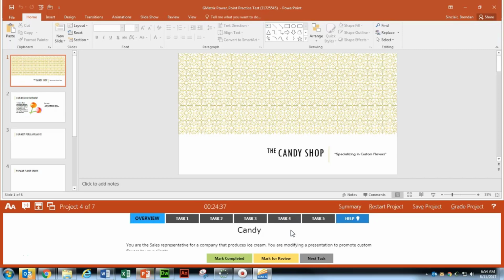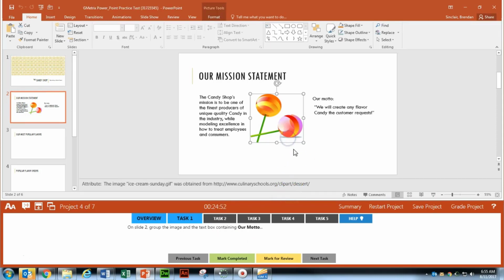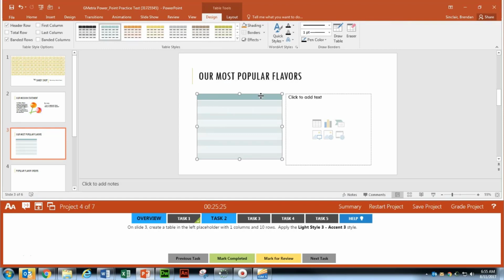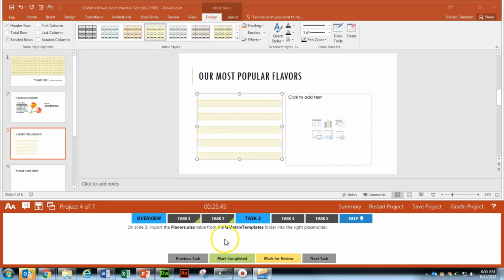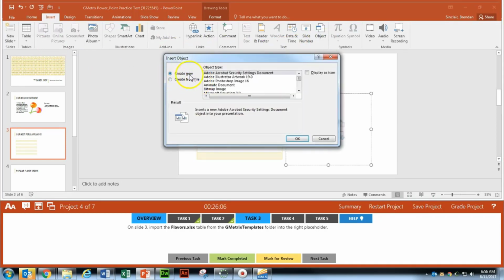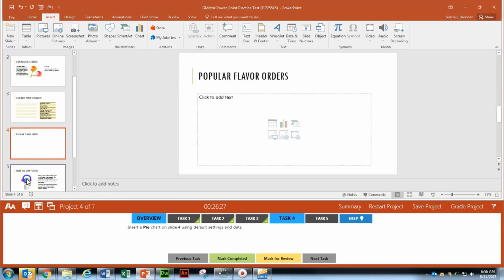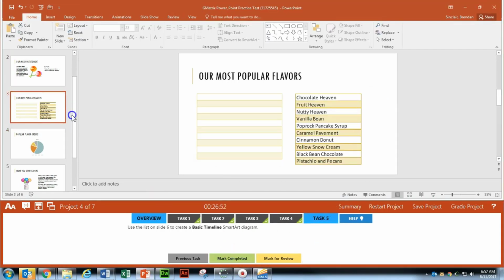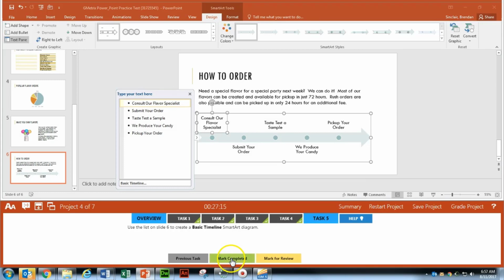GMetrix PowerPoint 2016 Core Practice Exam 3 - Project 4 (Candy)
RECOMMENDED READING